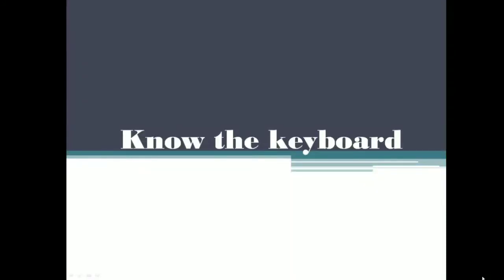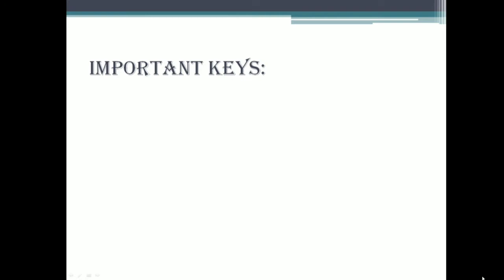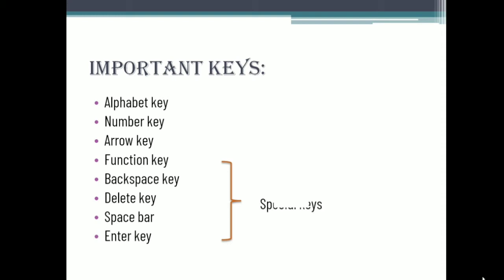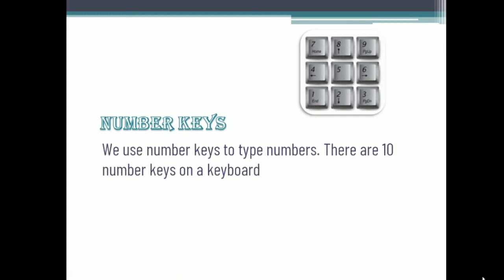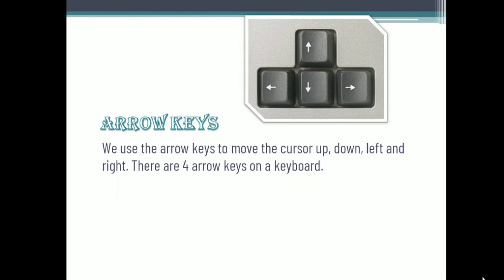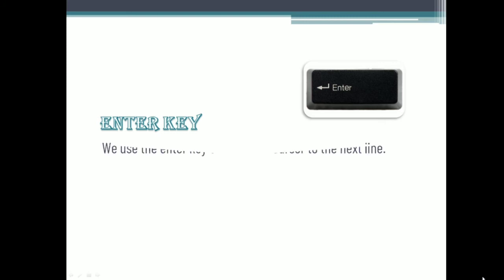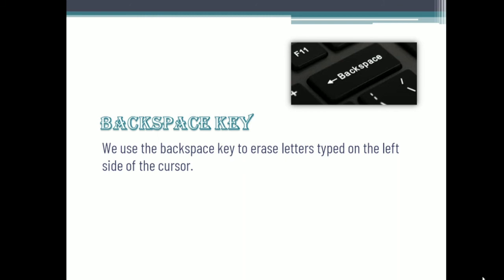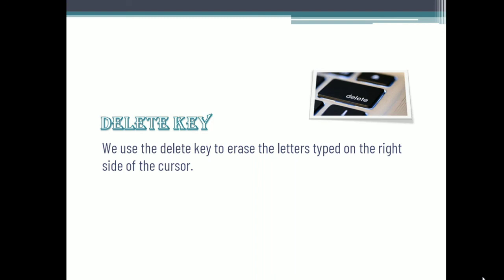Know the keyboard